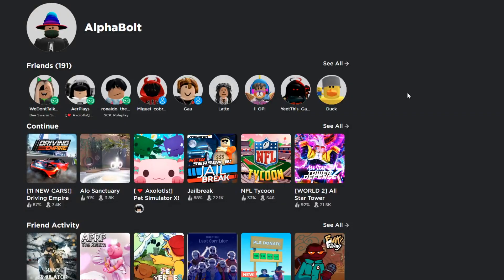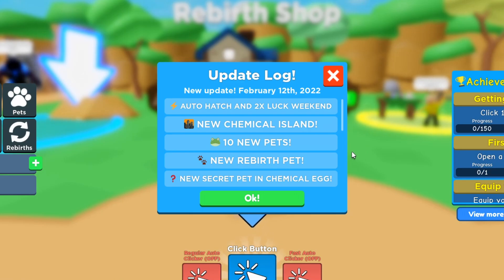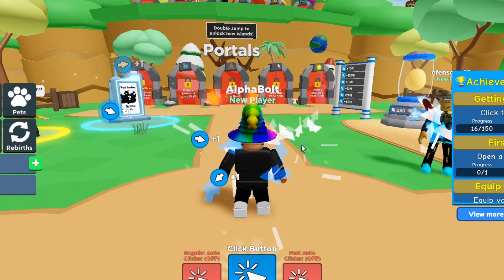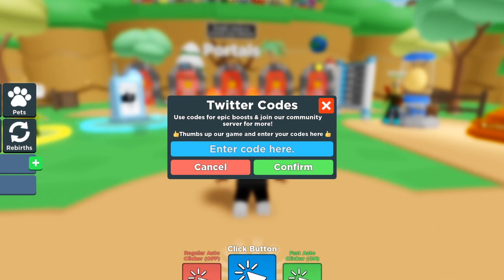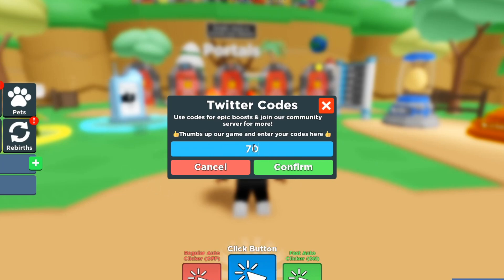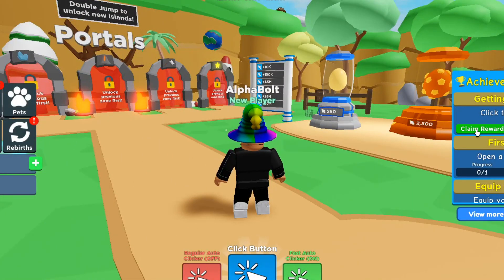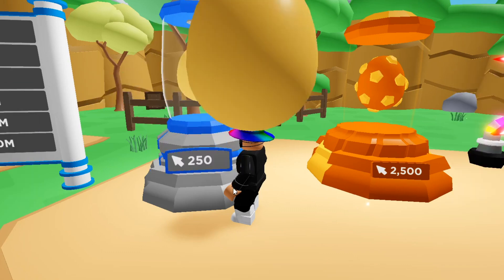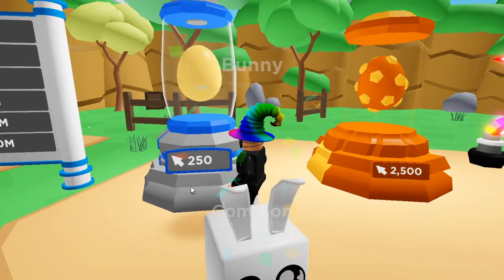*NEW* ALL WORKING CODES FOR CLICKER SIMULATOR 2022! ROBLOX CLICKER SIMULATOR CODES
In today's video I show you guys all working codes for clicker simulator in 2022! Make sure you watch all the way to the end and enjoy!